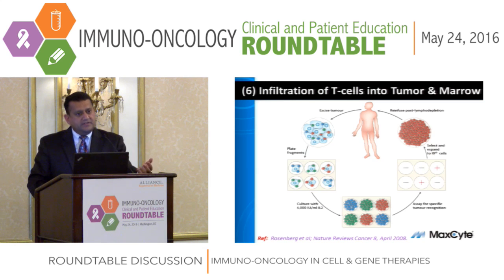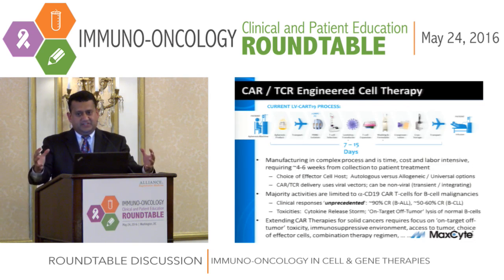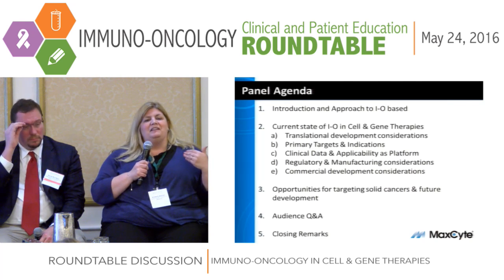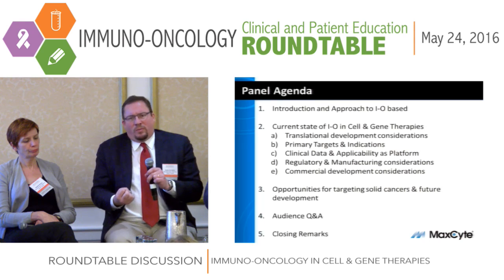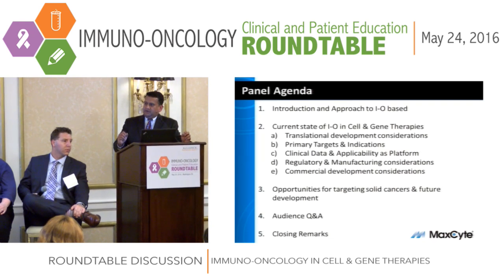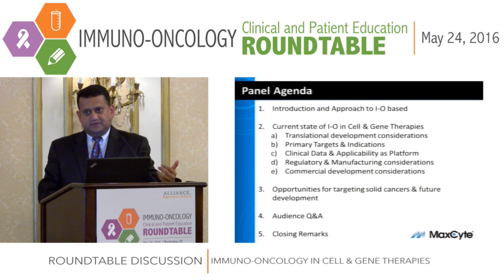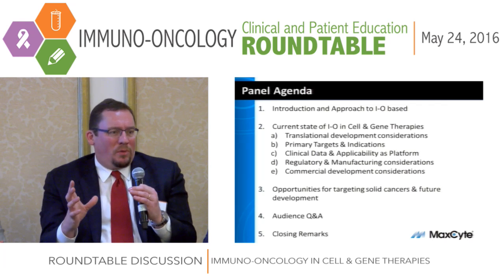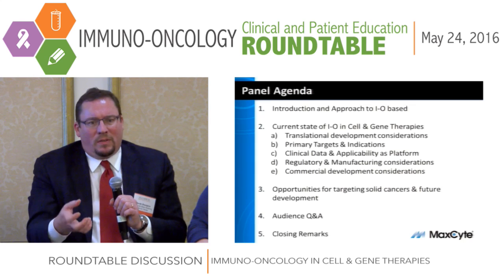Immuno-Oncology in Cell & Gene Therapies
Tina Albertson, M.D., Ph.D., Medical Director, Juno Therapeutics

Renier Brentjens, M.D., Ph.D., Director, Cell Therapy Center, Memorial Sloan Kettering Cancer Center

Shawn Leland, Pharm. D., Senior Director, Corporate Development and Strategy, Argos Therapeutics

Kimberly Noonan, Ph.D., Research Associate, Johns Hopkins School of Medicine

Madhusudan Peshwa, Ph.D., Chief Scientific Officer, Executive Vice President, Cellular Therapies, MaxCyte (Moderator)

Isabelle Rivière, Ph.D., Director, Cell Therapy and Cell Engineering Laboratory, Memorial Sloan Kettering Cancer Center